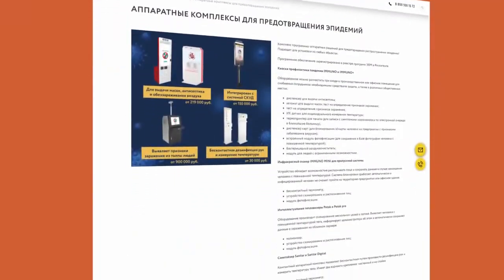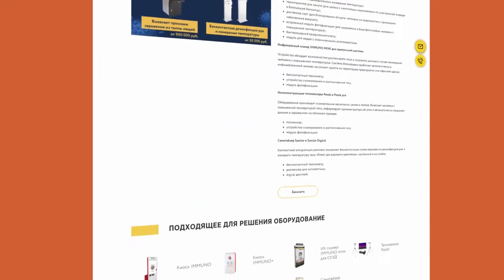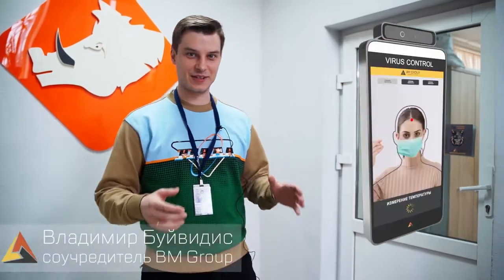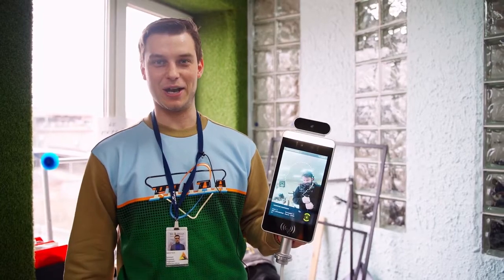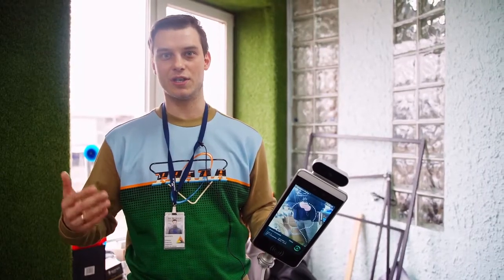IMMUNO MINI (EN) /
BM Group